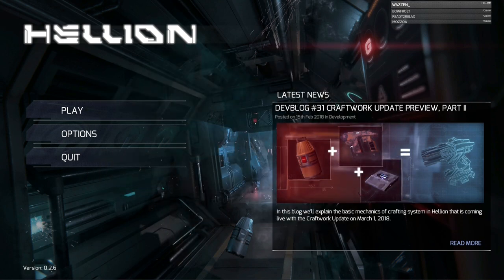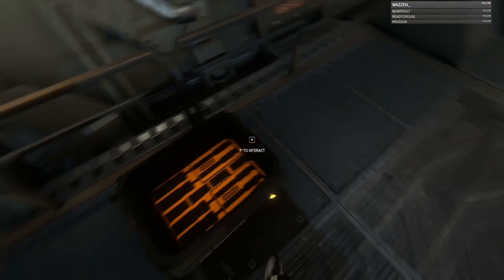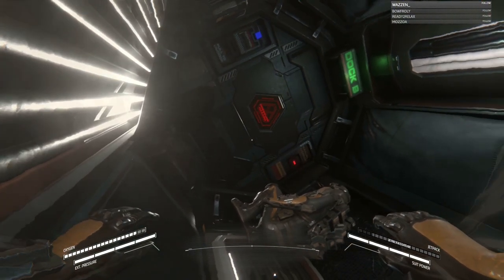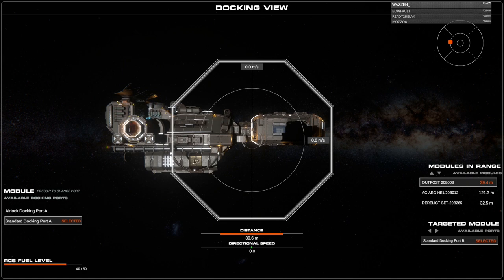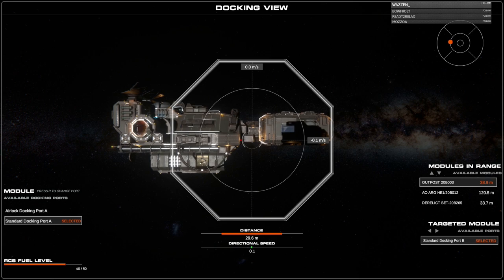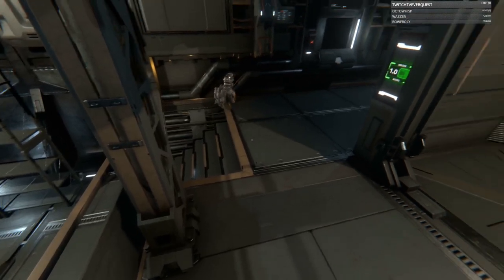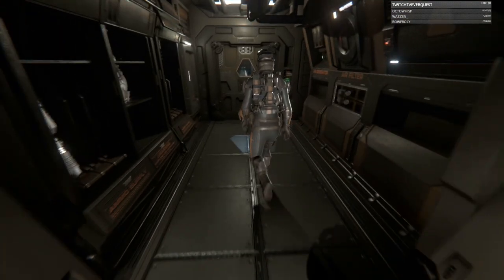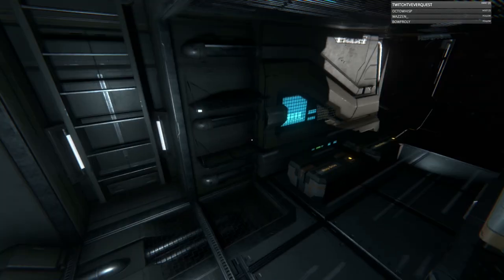Hellion - Lets Play - Part 1 - The Journey Begins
Here's my videos series of the game Hellion. After a century in cryosleep you find yourself stranded amidst the ruins of mankind’s first interstellar colony. Explore derelict ships and stations and harvest raw resources in search of air, fuel and other equipment. Or loot and pillage what you need from other survivors. The choice is yours!